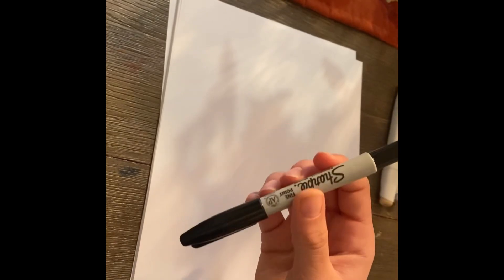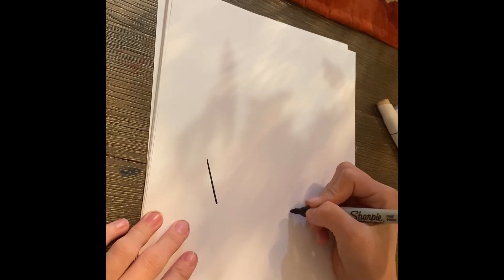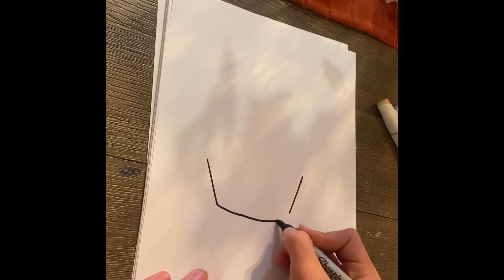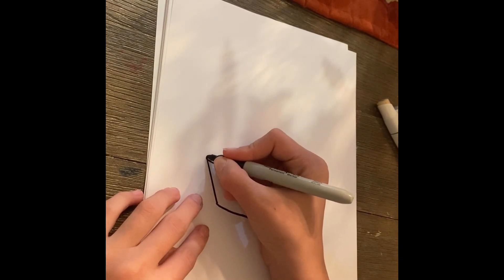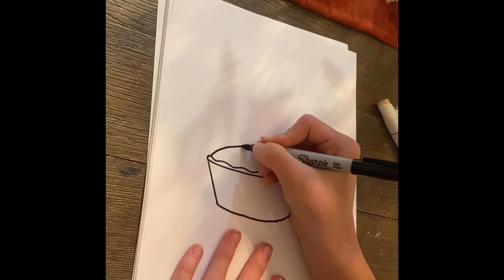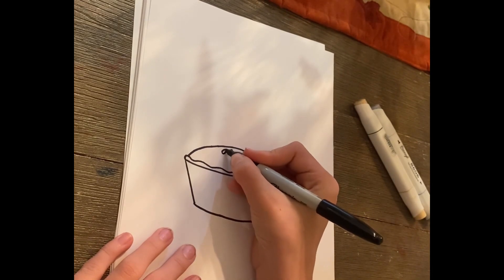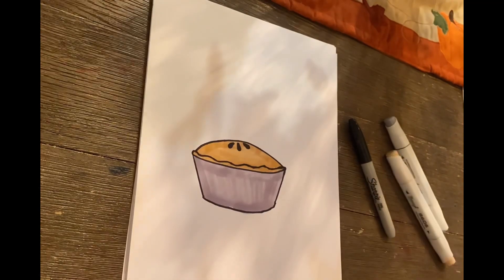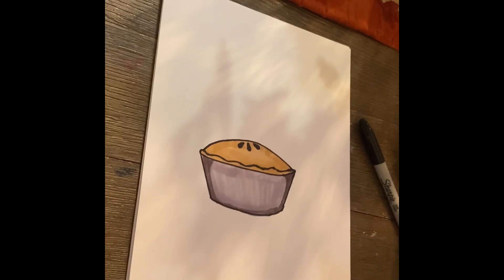How to draw a pie!